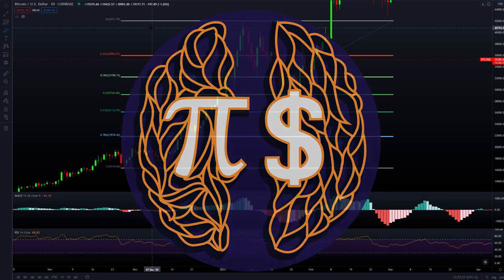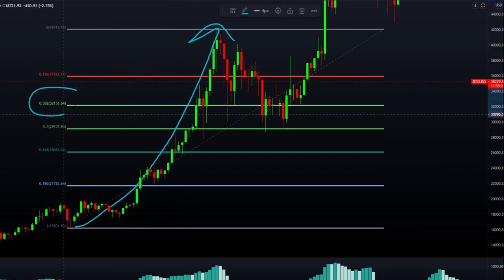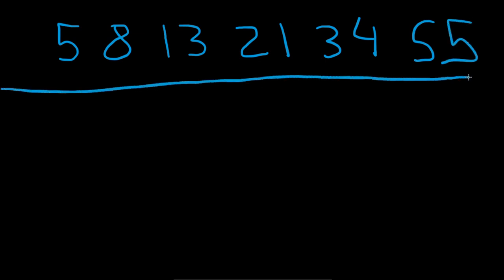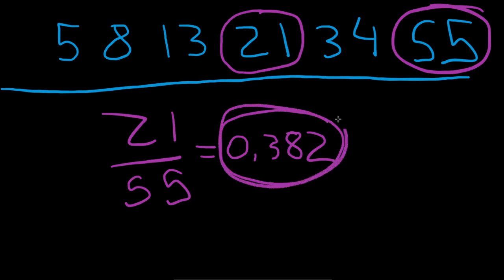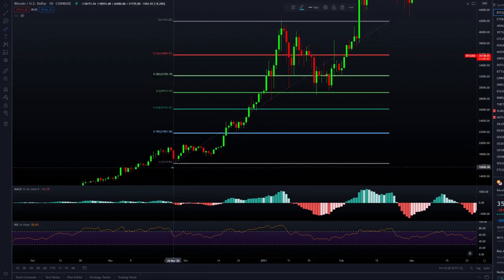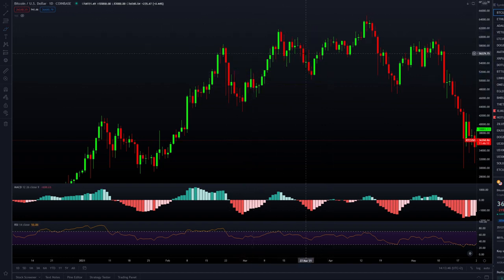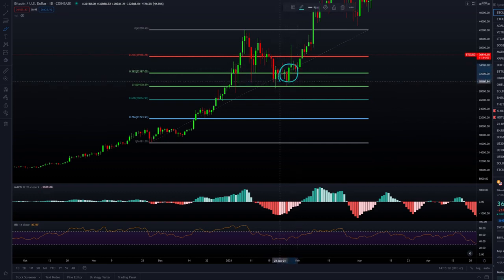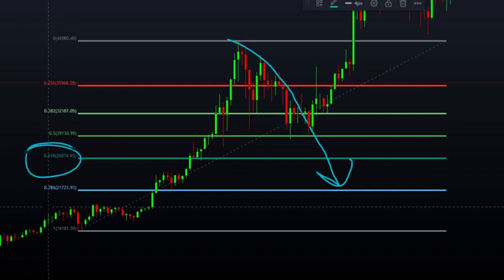How to use Fibonacci Retracement tool